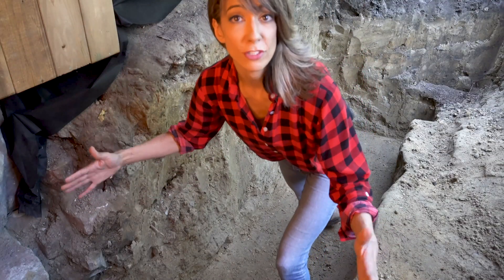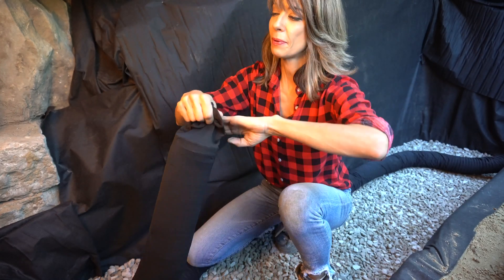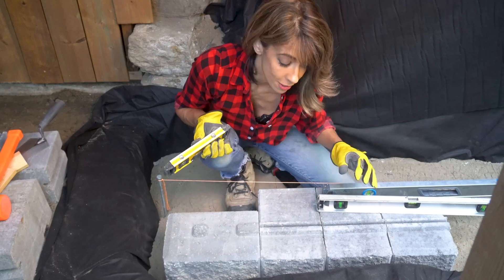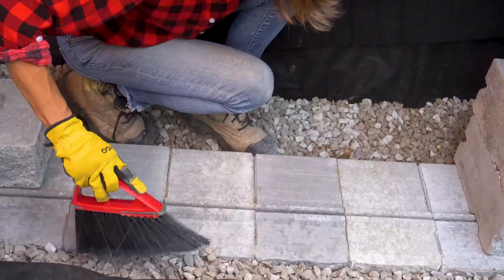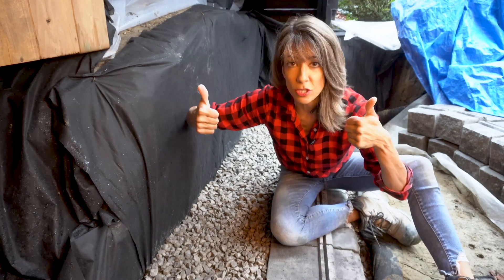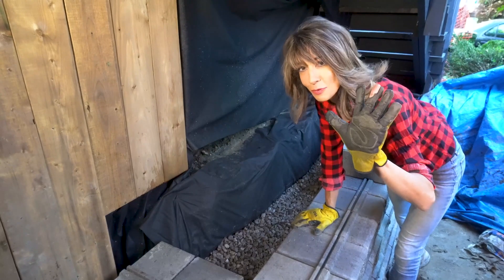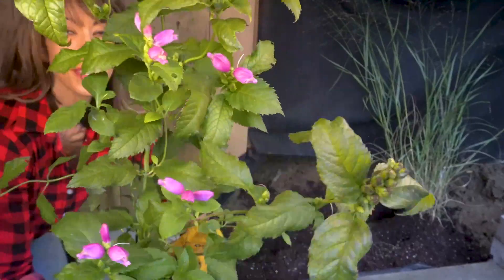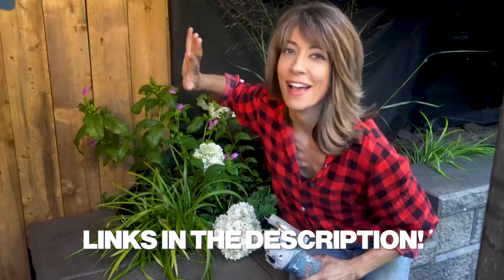The Smart Way to Build a Retaining Wall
Retaining wall construction has changed, but most don't know this revolutionary method using geogrid that makes your wall stronger, last longer, and easier to build. Even if you’ve never done it before. Concrete block retaining wall build, step by step for DIY beginners. Links: dead blow mallet

Amazon storefront (US)
Amazon storefront (CAN)

Please follow your local building codes, electrical codes and proper safety measures when working on your home or undertaking any DIY project. Use manufacturer's recommendations when installing all home improvement products. Wear protective clothing and proper PPE.

About: installing a concrete block retaining wall on a hillside,  DIY beginner tutorial. Tips and tricks to installing a concrete block retaining wall. DIY concrete reinforced retaining wall installation video, base prep installation, step by step for beginners. How to install reinforced retaining wall using geogrid to stabilize a hillside and slope. Heavy duty mechanical grid installation in retaining wall.  How to install geogrid, how to cut retaining wall blocks with a demo saw. How to install a drain line in a retaining wall. How to backfill with geogrid, how to level base and install embedment layer of blocks.  How to prepare your site for retaining wall installation. Concrete blocks, how to install a retaining wall drainage system, how to use geogrid and how to plant flower beds in retaining walls.   Learn more with Daru Dhillon

Chapters:
00:00 Build + Reinforce Retaining Wall: 3 STEPS
00:10 How To Reinforce Base of Retaining Wall
00:38 STOP This: with Base Stabilization
01:34 Drainage: What to use + why
01:57 WHAT is Hydro Static Pressure? why it's important
02:39 STEP 1 Reinforcement
02:53 How to Set Concrete Block, levelling tips
03:46 Retaining wall layout, installing corner blocks in retaining wall
05:25 Cutting Concrete Blocks
06:24 How to Install corners and 2nd row of Blocks
08:07 How Reinforcement works?
08:44 2nd Reinforcement
09:34 3 - Soil Reinforcement why?
10:45 Coping Tips + how to install
11:55 What soil you need/planting on a retaining wall
14:28 Block Cutting Tip: Inexpensive way